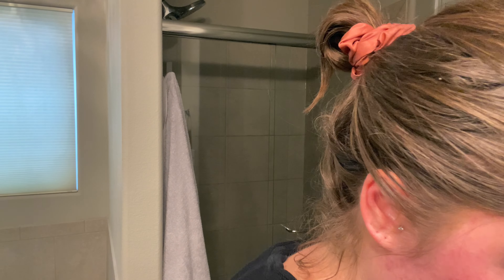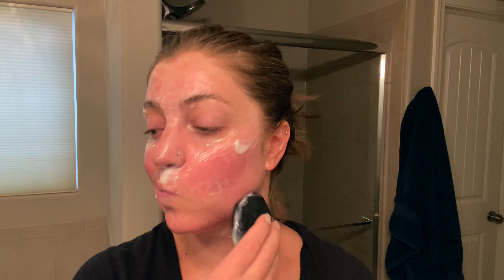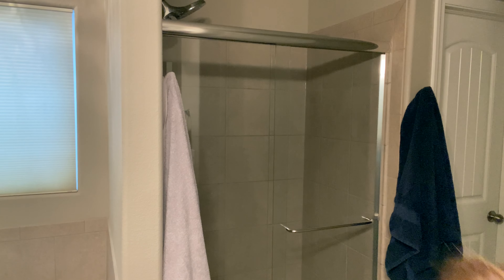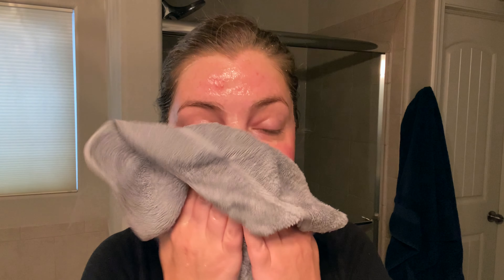NIGHT TIME SKIN CARE// How I Rotate My Routine!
Today I'm sharing my night time skin care routine which I rotate around so I hope you enjoy (open for links and more info)!